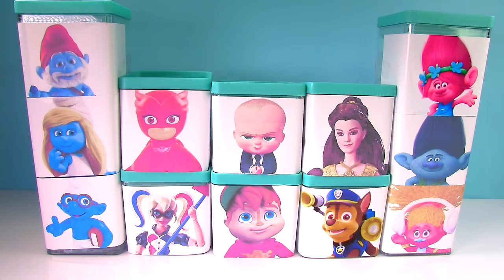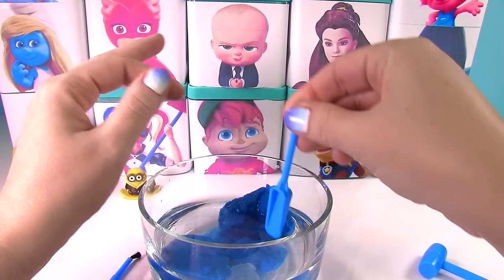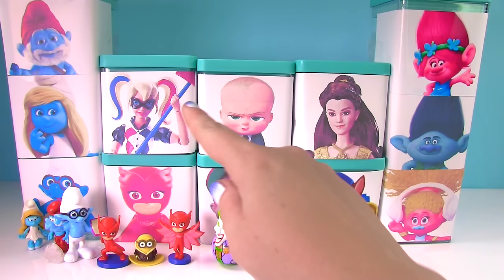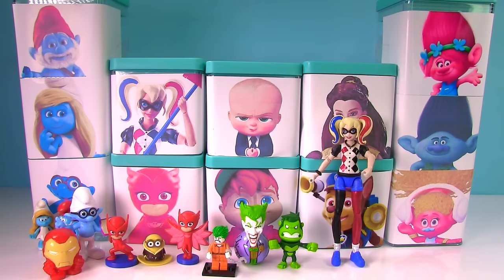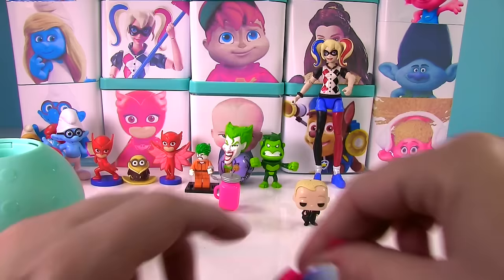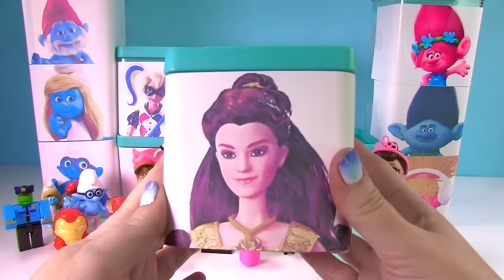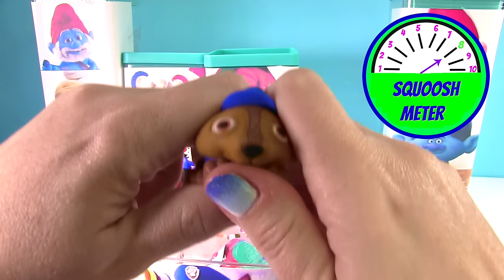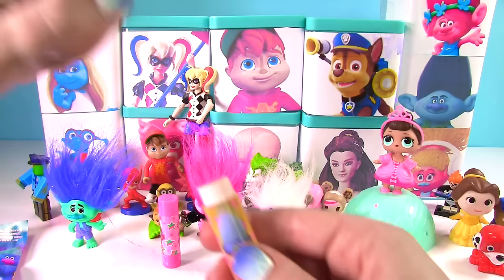Fizzy Has Fun with Trolls Movie Surprises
FizzyShow's Surprise Blind Box Show with Trolls